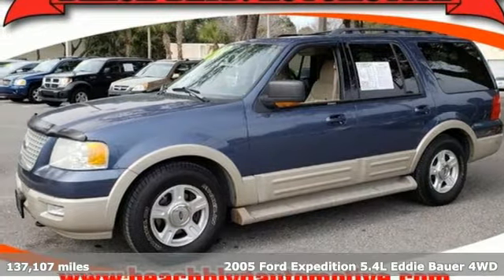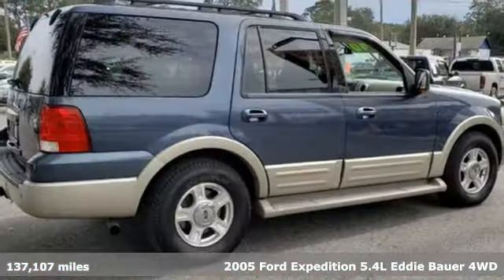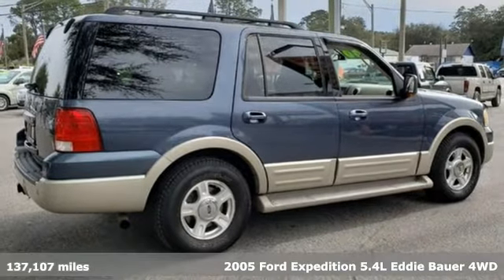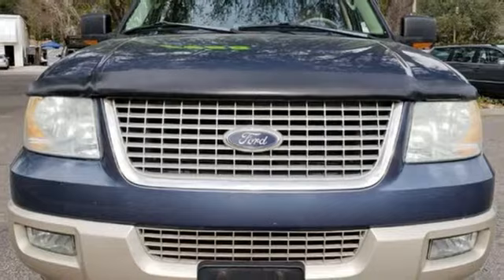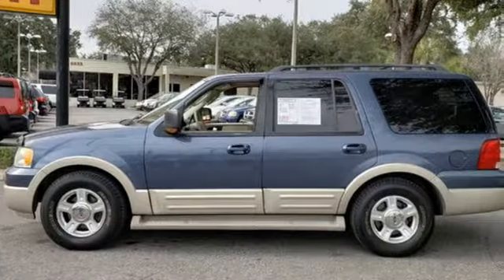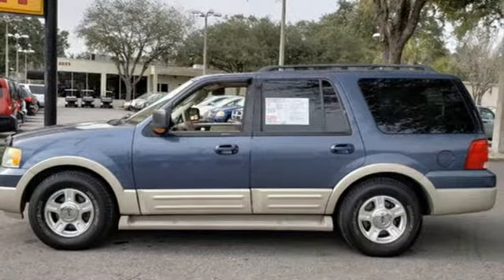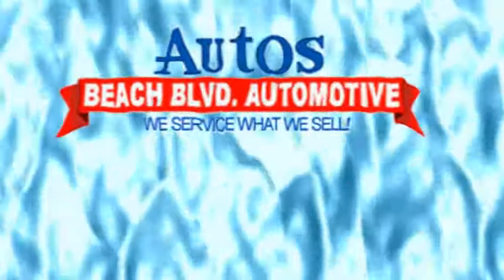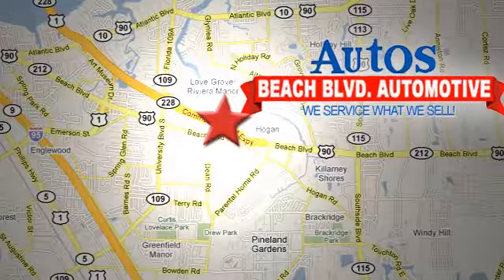2005 FORD EXPEDITION Jacksonville FL St. Augustine, FL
Year: 2005
Make: FORD
Model: EXPEDITION
Trim: EDDIE BAUER 4X4
Engine: Triton SOHC V8
Transmission: Automatic
Color: BLUE
Interior: BEIGE
Mileage: 137107
Stock #: VIN4977
VIN: 1FMFU18585LA84977
INCOME TAX SALE!! KING OF DEALERS! MILITARY DISCOUNT! HUGE SAVINGS!! WOW BRAND NEW MOTOR SCOOTERS $1095! NEW INVENTORY ARRIVING DAILY ON SALE! OVER 200 QUALITY VEHICLES UNDER $10,000! FAMILY OWNED AND OPERATED SINCE 1967 IN SAME LOCATION! WE SERVICE WHAT WE SELL BEFORE AND AFTER THE SALE! WE BUY CARS FOR CASH! TRADES WELCOME! CARFAX 1-OWNER VEHICLES AVAILABLE! CARFAX ON EVERY VEHICLE! CALL FOR AVAILABILITY! FACEBOOK,TWITTER, YOU CAN GET THE BEST OF US! BEACHBLVDAUTOMOTIVE.COM REAL IN HOUSE FINANCING FOR GOOD OR BAD CREDIT! WE FINANCE! *PRICE GOOD ONLY FOR DAY OF PUBLICATION *LISTED CASH PRICE PLUS P.D.I. FEE OF $499, STATE AND LOCAL TAXES, TAG, REGISTRATION FEES, AND TITLE FEES 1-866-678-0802

Address:
6833 Beach Blvd